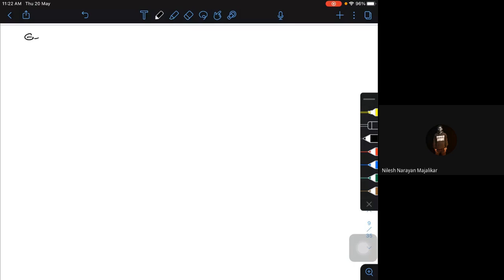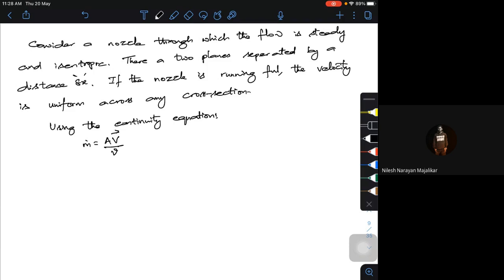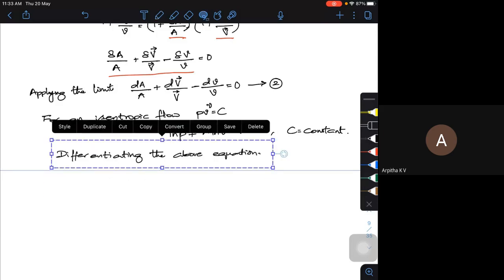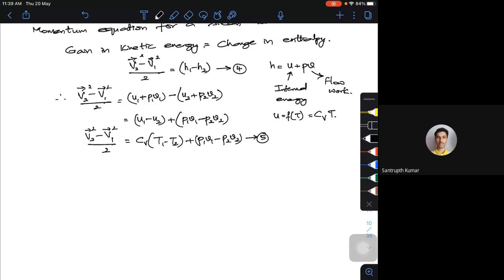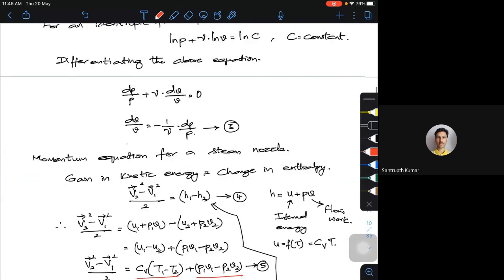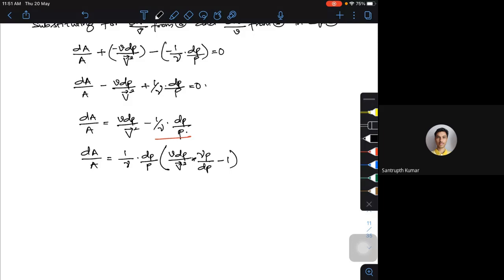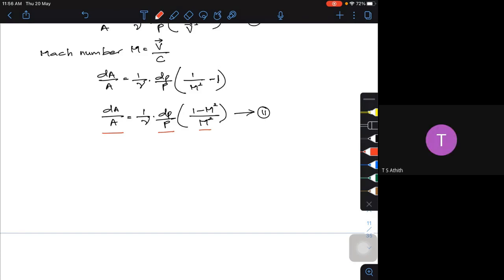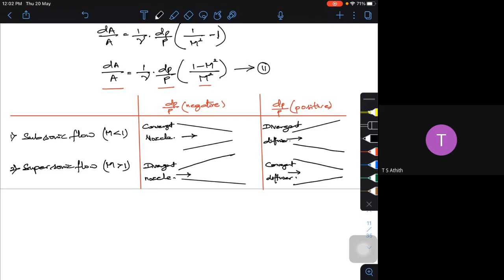Module-1_Nozzles and Diffusers_Relation between Area, Velocity and Pressure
Derivation of relation between the area, velocity and pressure for flow in a nozzle